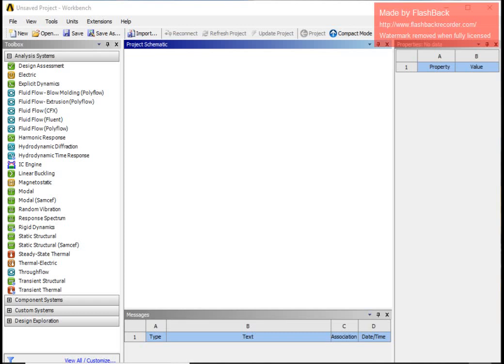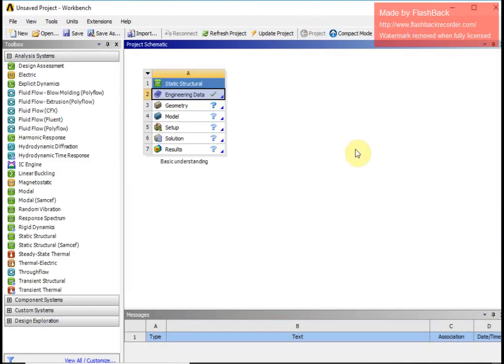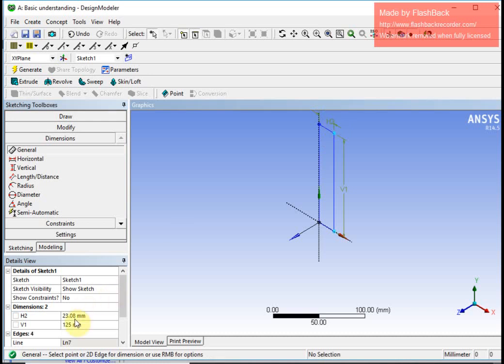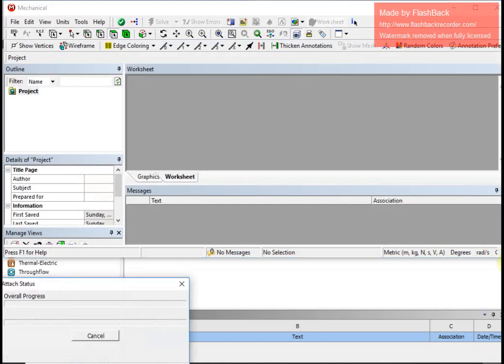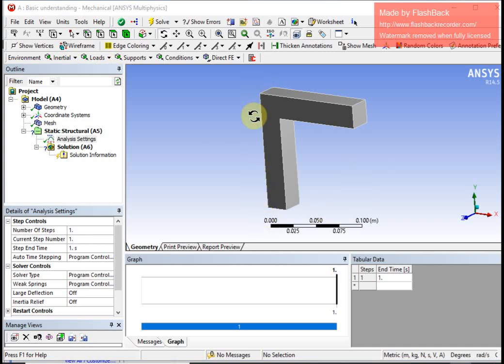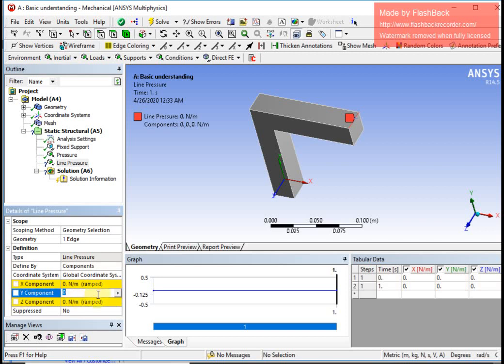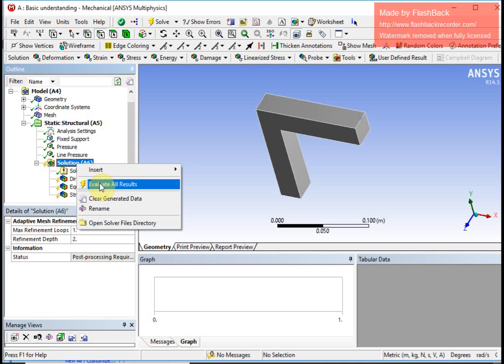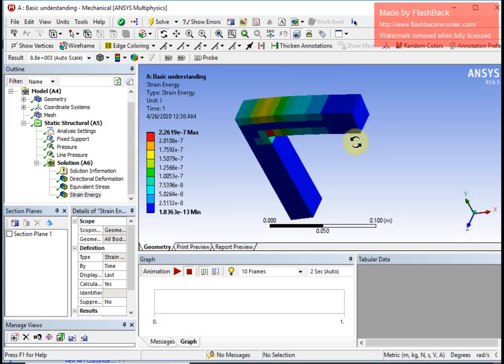ANSYS Workbench Tutorial for Beginners 6: Simple problem for static structure analysis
This video tutorial provides you basic steps of ANSYS Workbench introducing basic steps that are required to be completed. A simple structural problem (L - shape) has been taken.